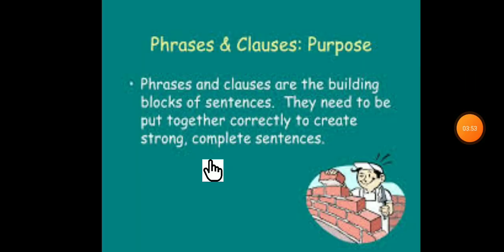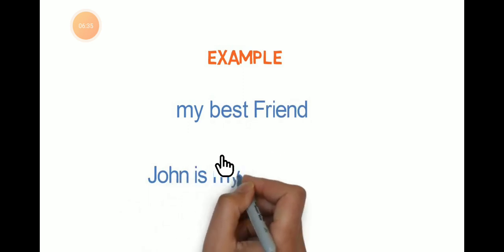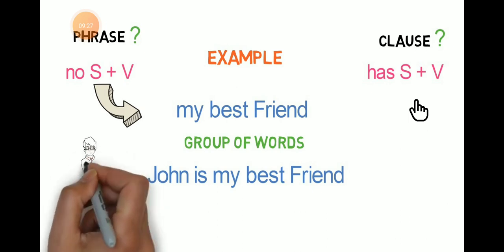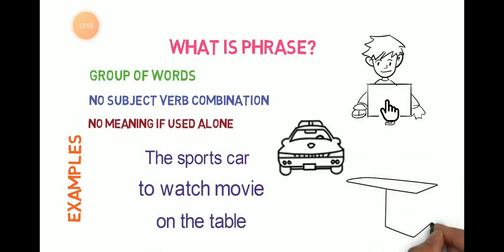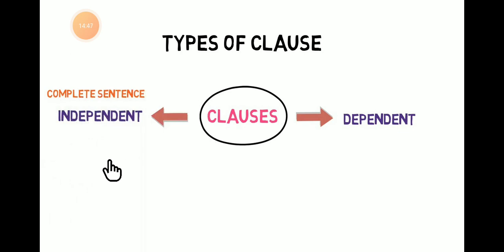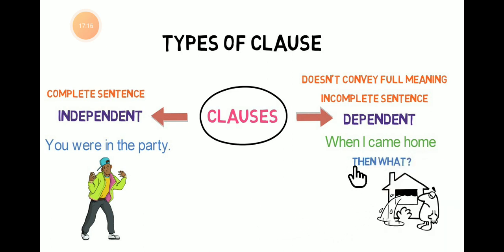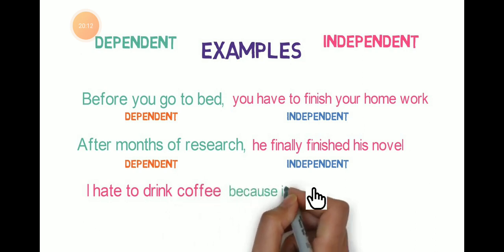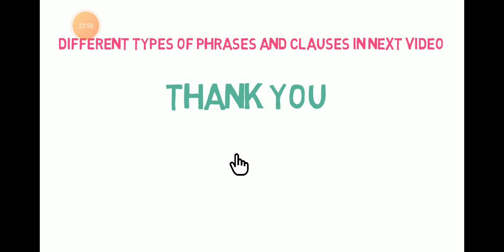Bridge course lesson; 3-Phrases and Clauses Part 1.